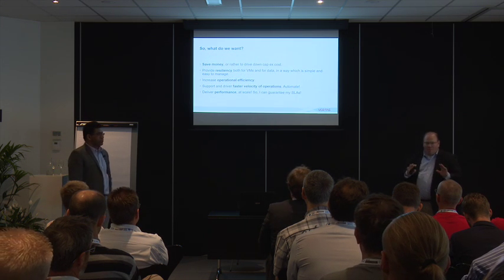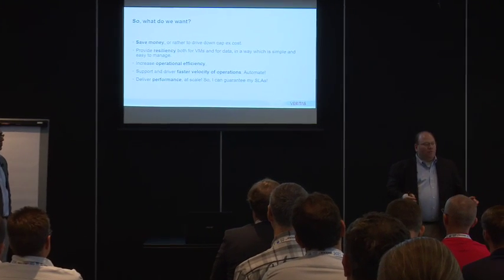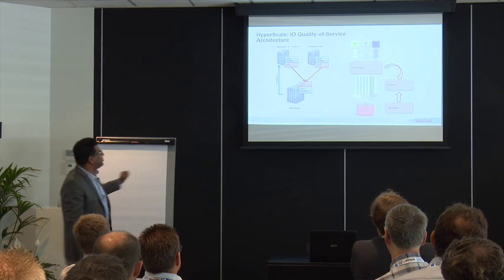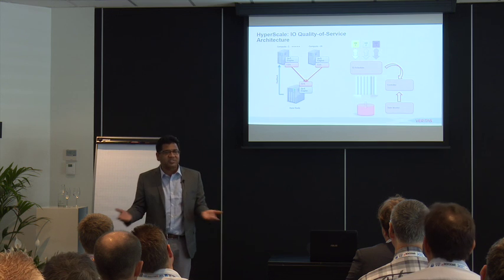Veritas HyperScale for OpenStack VERITAS Petter Sveum&Abhijit Dey